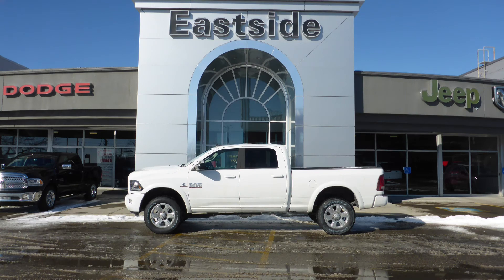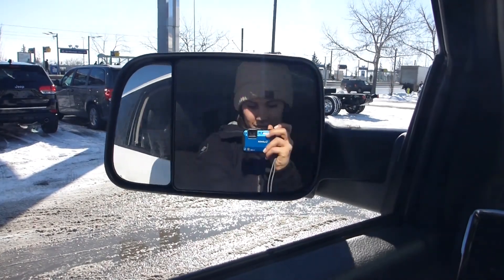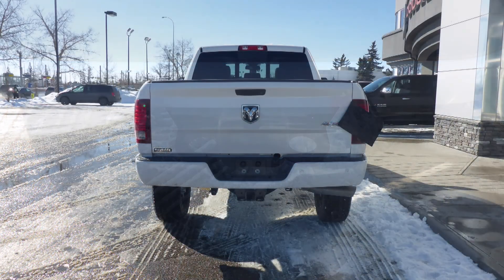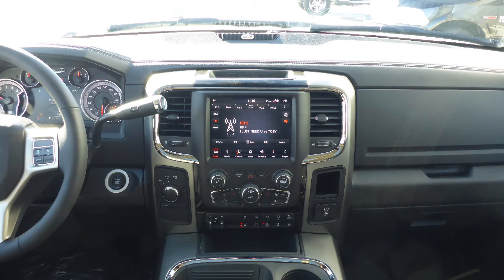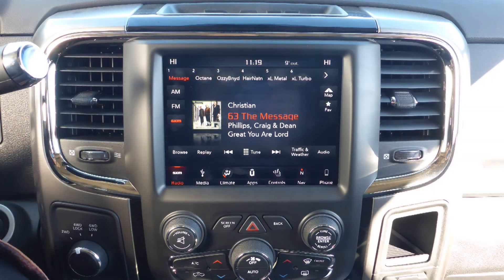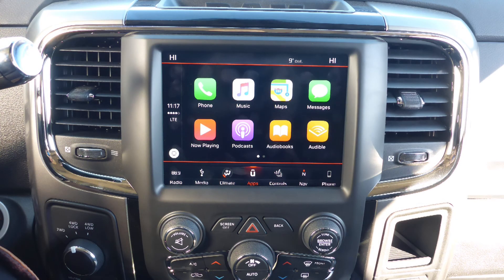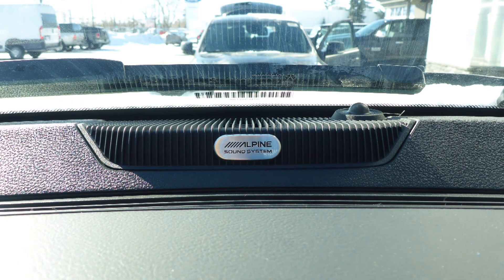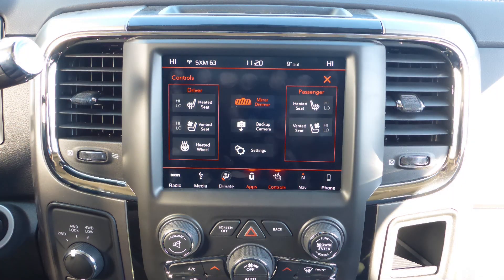2018 Ram 3500 Laramie Crew Cab for Ryan - Eastside Dodge - Calgary, Alberta